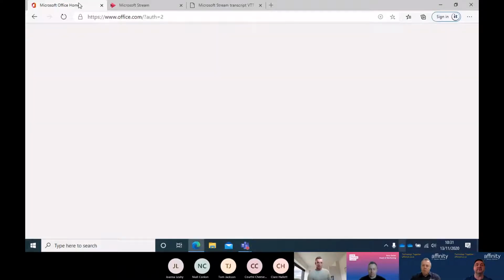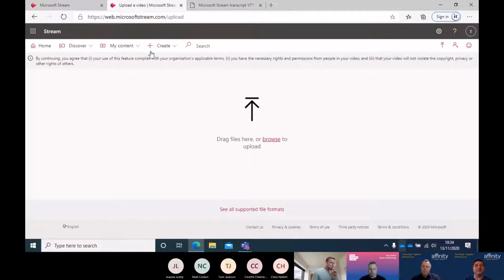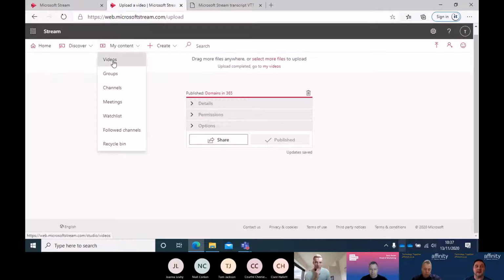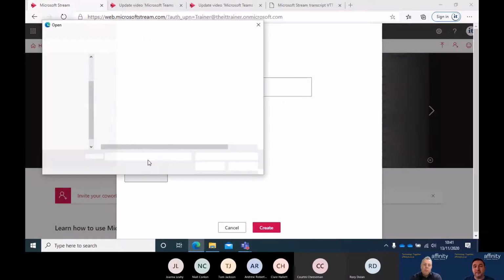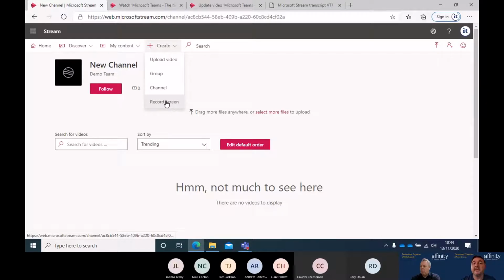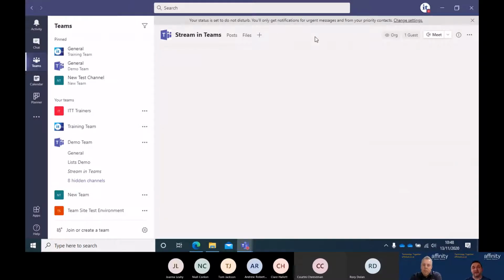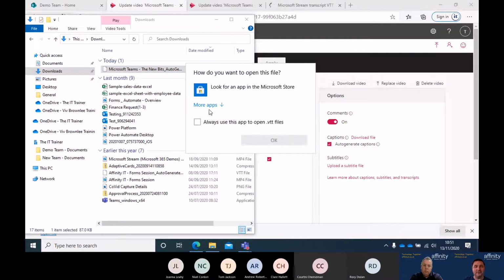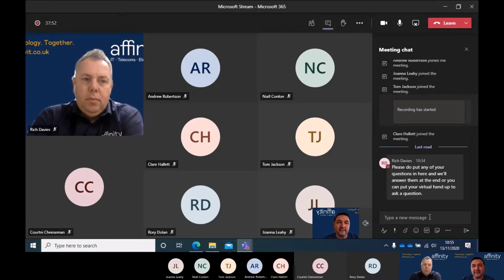Using Microsoft Stream to create Video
Our series of Microsoft 365 webinars this time looks at Stream and how you can create video.

Do you have staff training videos, induction videos?

Have you thought about creating them – but not sure how to manage and distribute them to your team.

Have you recorded Teams meetings and want to make it available wider within your company?

Microsoft Stream can be utilised for this. If it's your video platform on Office 365 (internal to your organisation only).

It allows you to upload videos and decide who can view them. Need to create a playlist? Allow a group or a Team to see the video?

Stream can do both of these. The app also links through to Teams or SharePoint and has it’s own app on mobile.

It generate closed captions automatically and these can be downloaded as a file for minutes or a transcript.

Integrating with Forms allows for a quiz or questionnaire to start at a certain part of the video for a knowledge check or confirmation of watching.

In the 30 minute demo we will look at all of these options and how Stream can be used within your organisation.